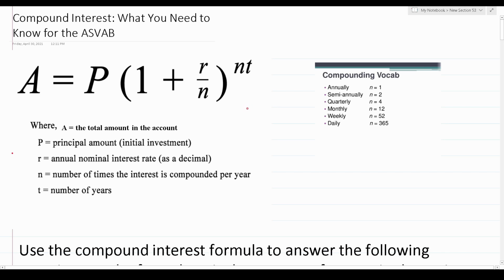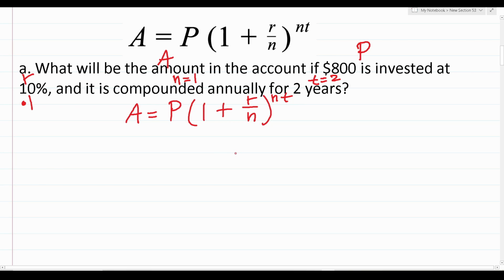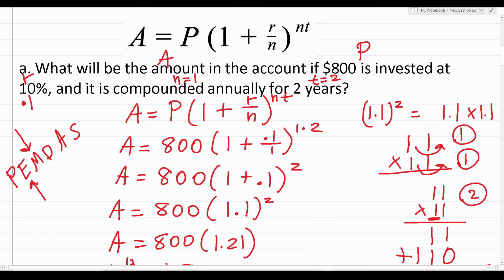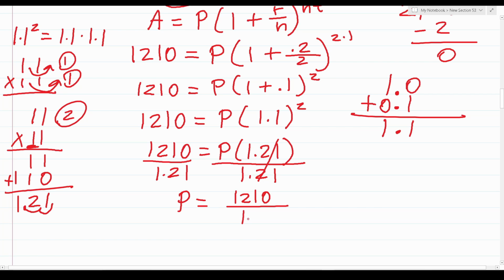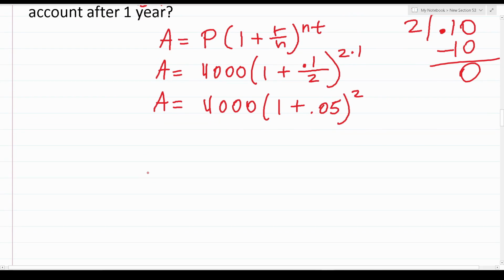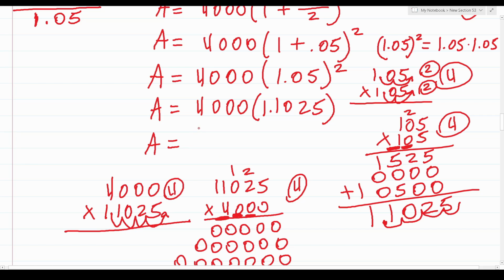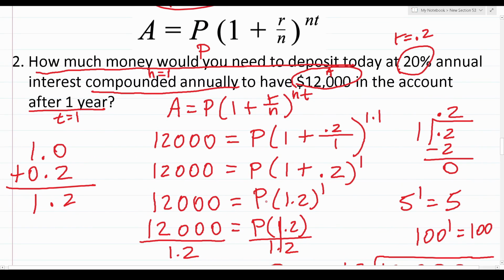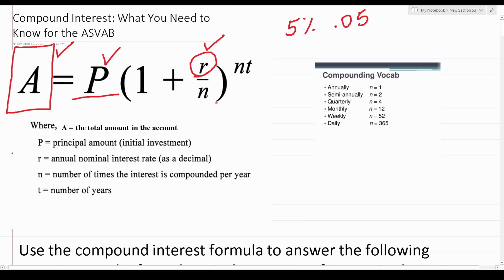Compound Interest: Everything You Need to Know to Ace the ASVAB/PiCAT (Free ASVAB Tutoring)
In this video, I discuss how to solve problems involving compound interest, and in addition, I work out several practice problems. In order to do well on the Armed Services Vocational Aptitude Battery (ASVAB), you must be comfortable solving problems that are similar to the ones in this video.

0:00   Introduction: An Overview of the Compound Interest Formula
4:22   Example 1: Solving for A
13:26 Example 2: Solving for P
ASVAB Practice Questions
23:00 ASVAB Practice Question 1: Solving for A
33:01 ASVAB Practice Question 2: Solving for P
38:53 ASVAB Practice Question 3: Solving for r
44:42 Outro

ASVAB AFQT For Dummies
2018 / 2019 ASVAB For Dummies
1,001 ASVAB Practice Questions For Dummies (+ Free Online Practice)